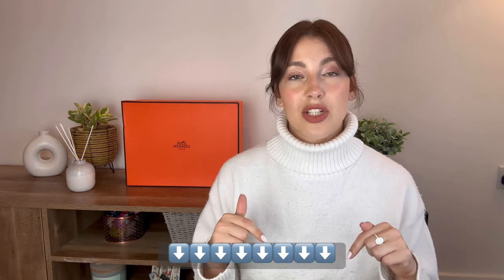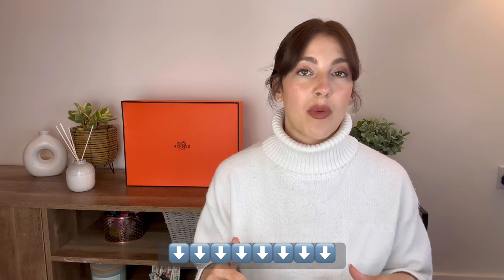HÉRMES Birkin Dupe Unboxing | Babala | First impression, review + what’s in my bag ✨DISCOUNT CODE✨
Hi loves,

Thanks for stopping by and welcome to this video.
I am beyond excited to share my favourite handbag unboxing to date all thanks to Babala.

I’l be giving you a review of the service, the bag itself and also showing you what fits inside. See below for more details ⬇️⬇️⬇️⬇️

VIDEO INFO:
Video edited on Splice